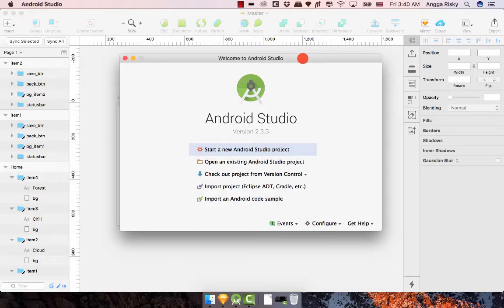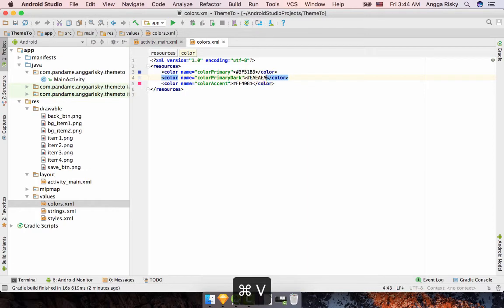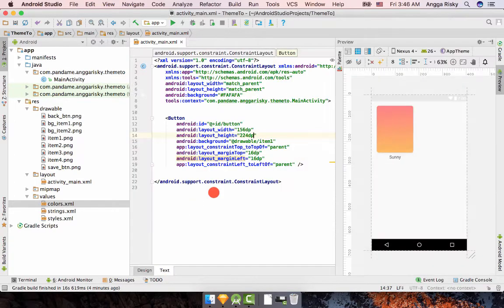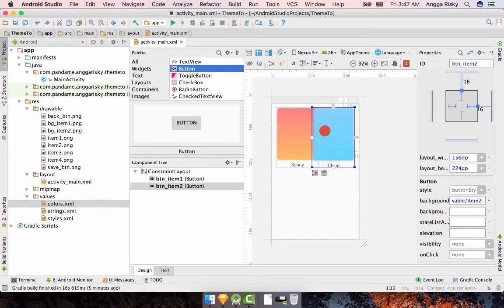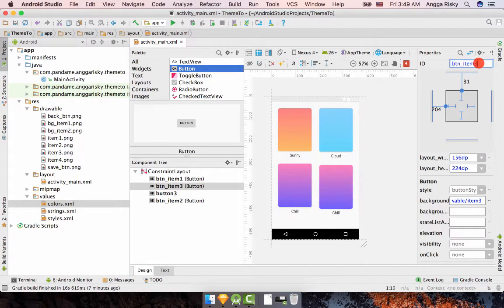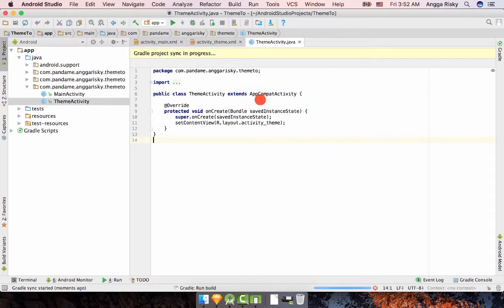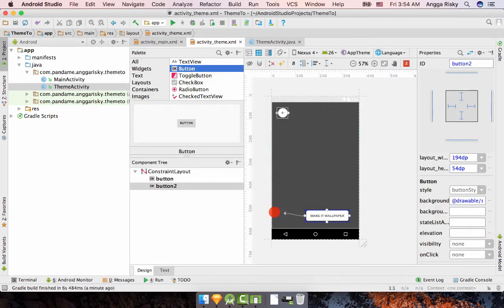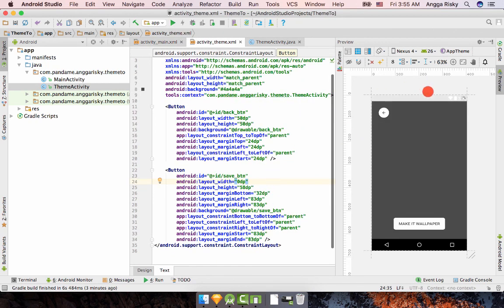Wallpaper Android Application Tutorial - Part 2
How to implement the UI design from Sketch app to Android Studio for the XML. You will also learn how to make another activity for another page in Android studio.

My lovely app to work:
Wireframing:

Collaborating
- Zeplin
- Abstract App

- Android Studio
- XCode